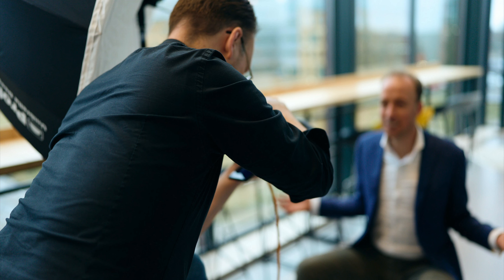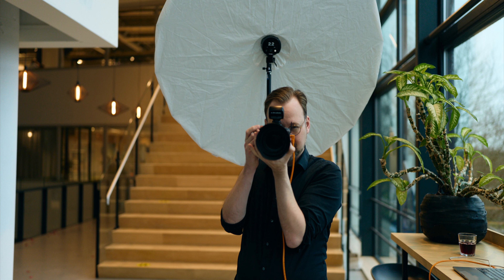Quick view on the Canon RF28-70 F2 L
Venturing into a love-hate relationship with the Canon RF28-70 F2 L lens! Join me for a quick overview as I grapple with conflicting emotions towards this powerhouse of optics. From frustration to admiration, discover why this lens has me saying 'Canon, I hate you...but I can't help but love you.

Want to create an easy-to-use -high-quality website? I use Squarespace already for years try it now!

For Music I have been using Epidemic for years, want to check it out now!
Use it now and get two months free!